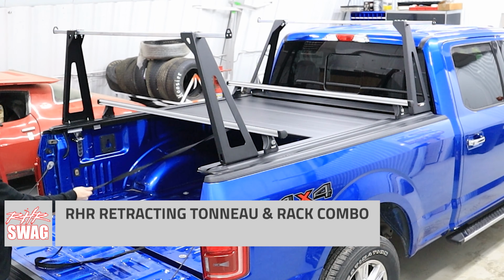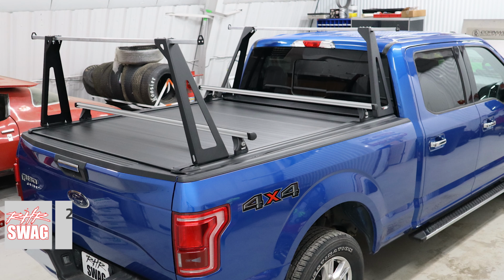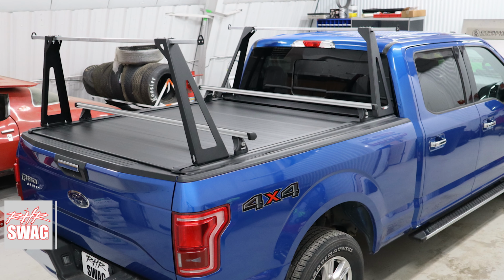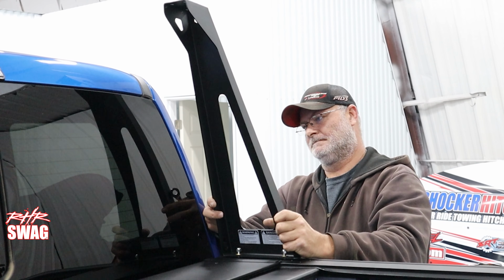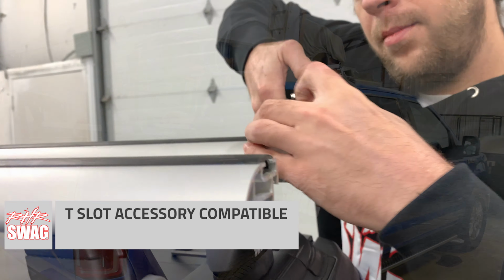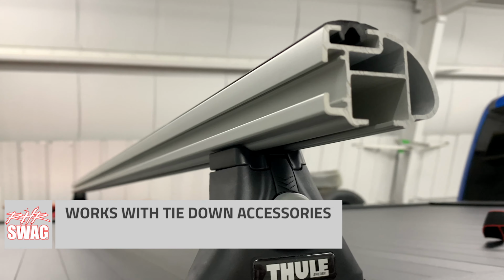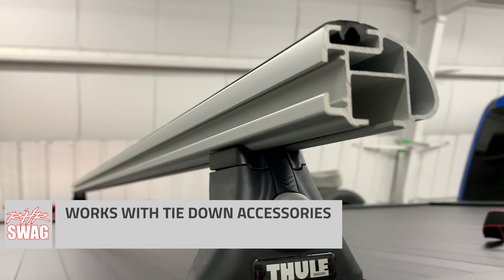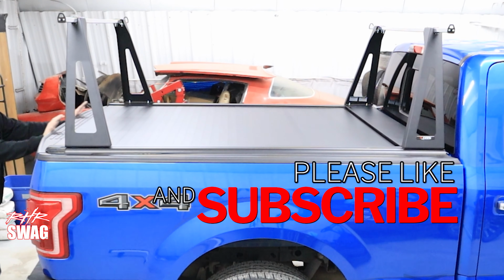RHR Slyde Pro Retracting Tonneau Cover & Truck Rack Combo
Upgrade your pickup truck with a Red Headed Rebel RHR Slyde Pro hard retracting tonneau cover and rack combo kit. Choose from 3 styles of hard retracting covers; vinyl over aluminum, matte black texture aluminum, or a black textured aluminum electric-powered cover. All have t-slotted side rails specifically designed to integrate with the black adjustable & removable truck rack. Choose from 3 styles of integrated truck racks.
The retracing cover offers hardcover security to keep your gear safe and secure. Plus it can be retracted into the front, low profile canister when you need to haul larger items. This is a low profile cover and the manual styles can be locked every 12″ and the power model can be locked in any position.  All covers have a pull cord close and the manual covers, you drop the tailgate to unlock and slide the cover open. The power cover operates with a push of a button on the key fob.  Upgrade your truck today with tonneau and rack package.